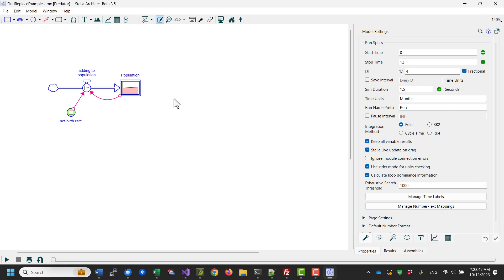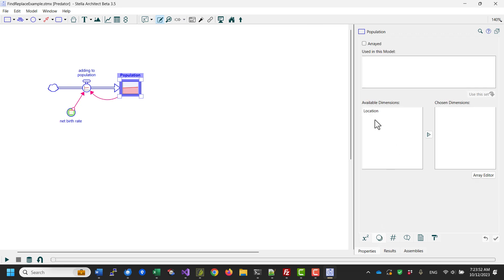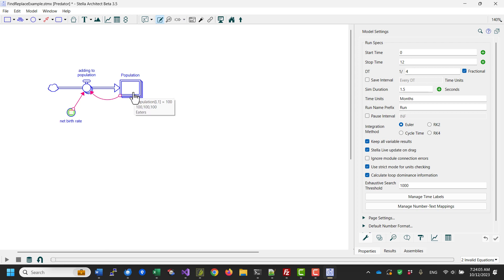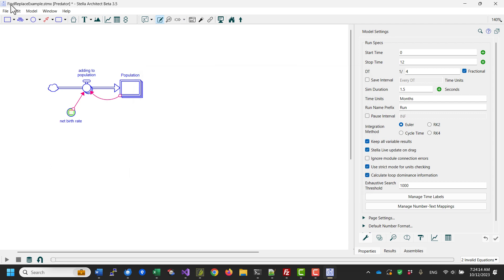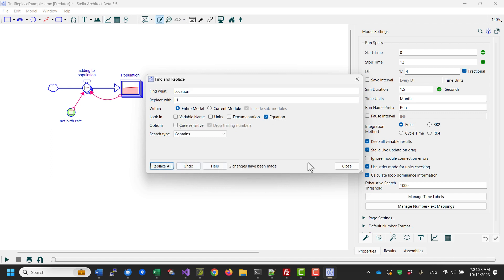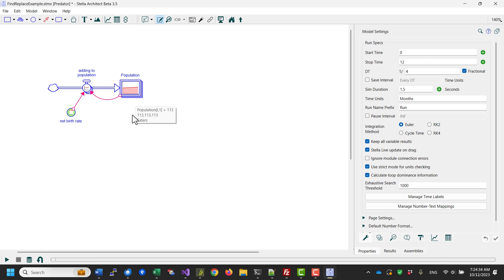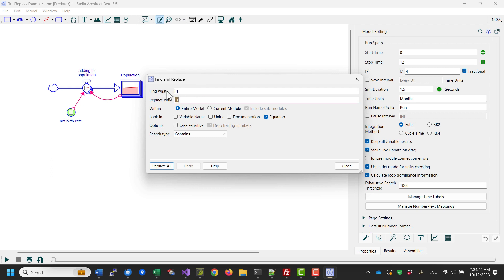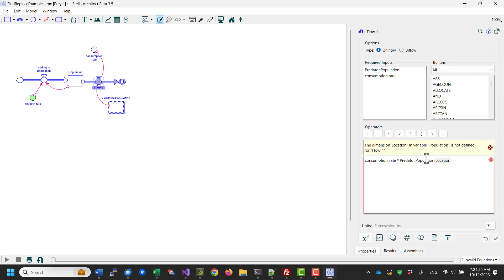Tutorial: Find Replace Improvements